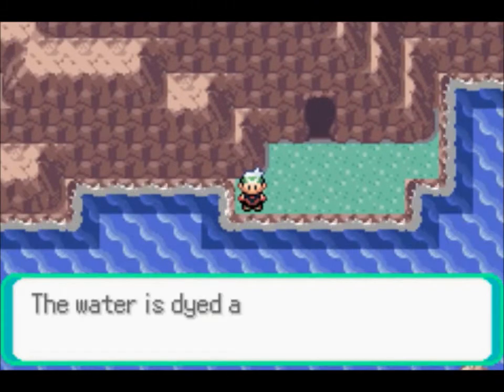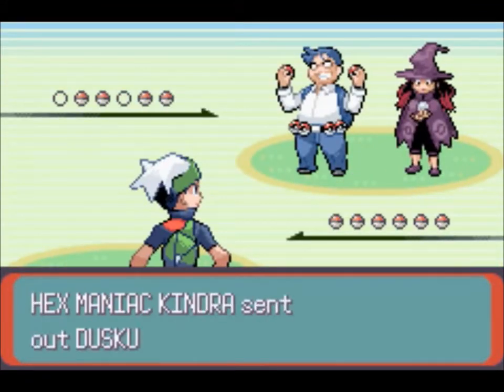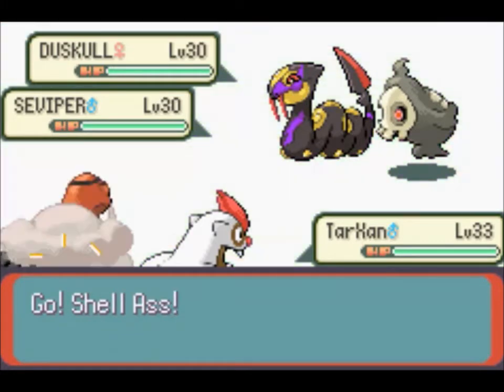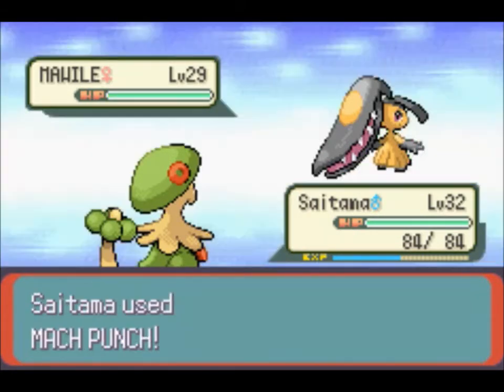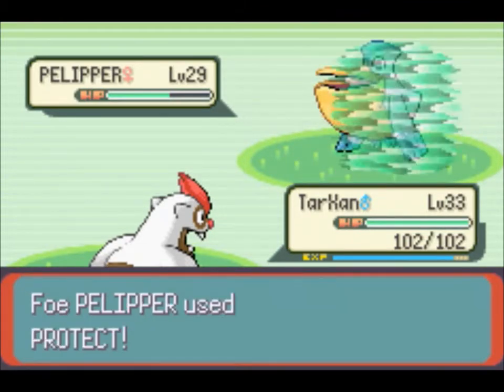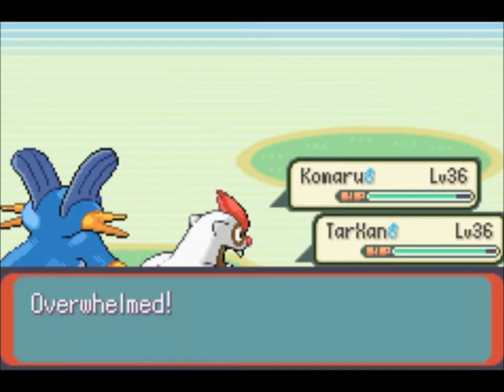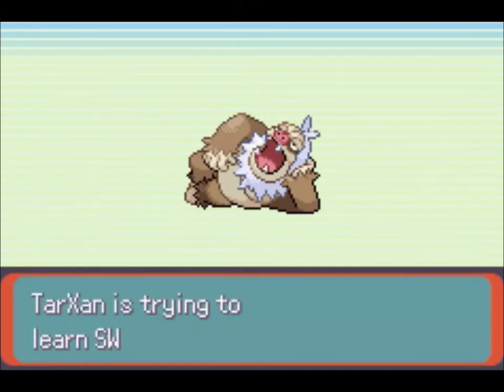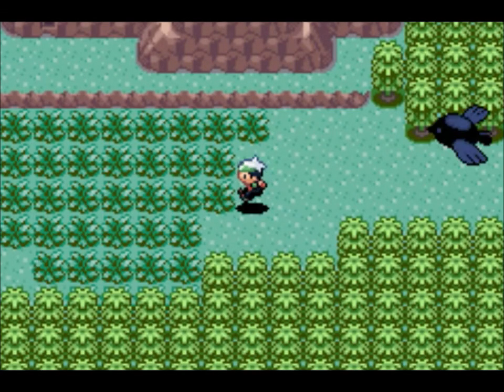Let's Play Pokemon Emerald - Episode 21 - Another One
In this episode anotha one of our team members evolves